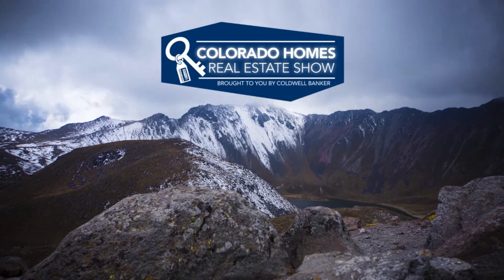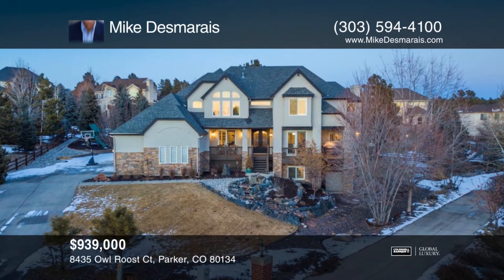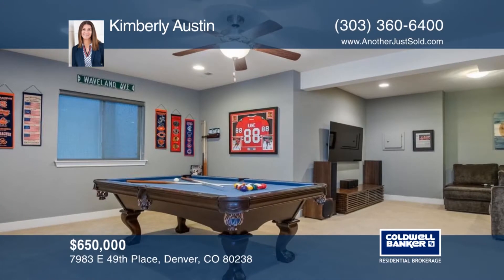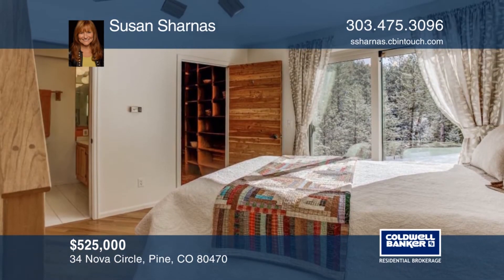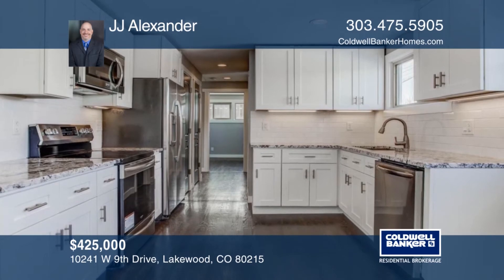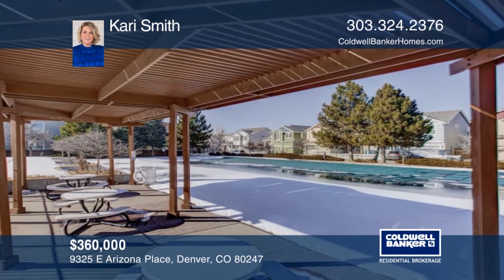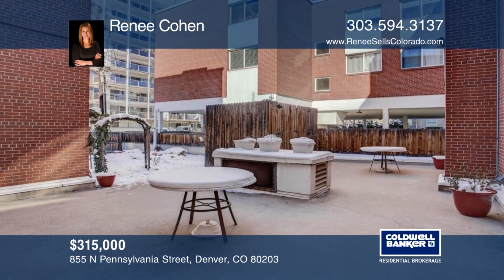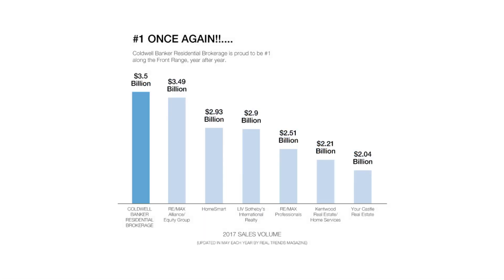Coldwell Banker Denver Colorado Homes Real Estate Show 2-17-19